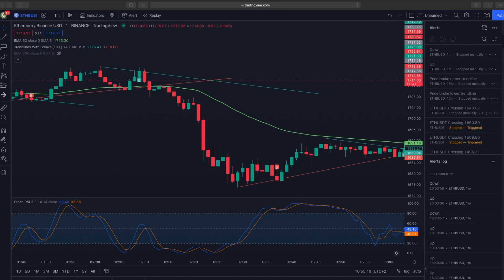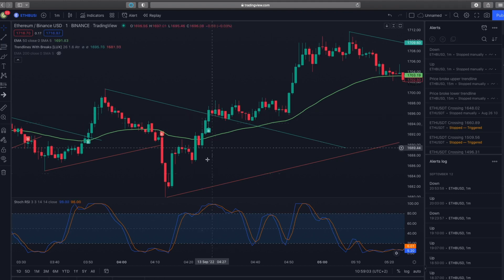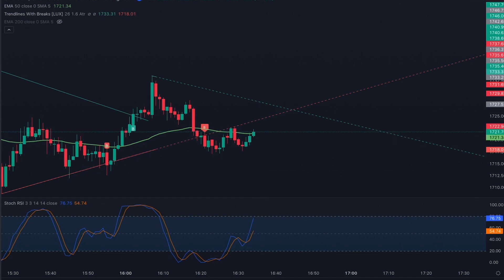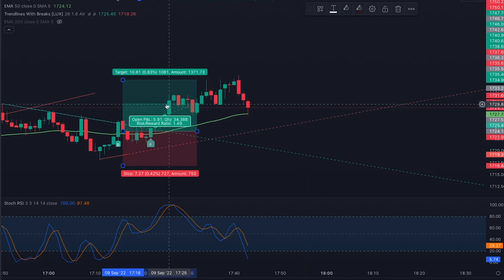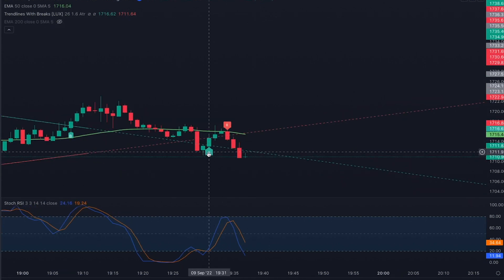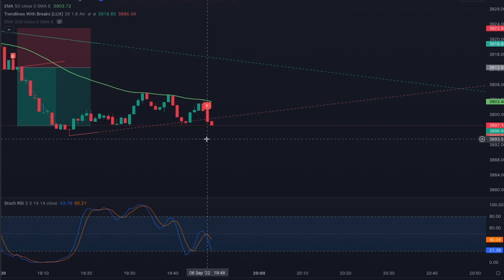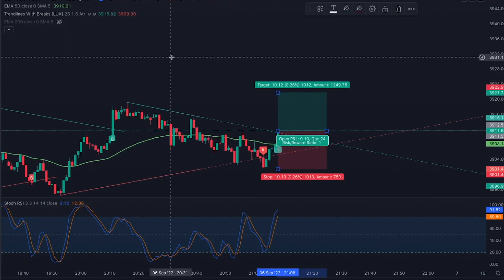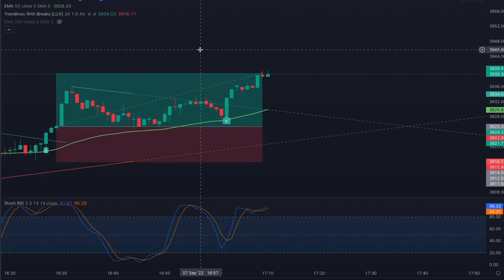I tested 90% winrate scalping strategy real time using just 1 TradingView Indicator.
In this video I test out a powerful breakout strategy that relies on just 1 signal indicator and 2 indicators for comfirmation from TradingView charting platform.